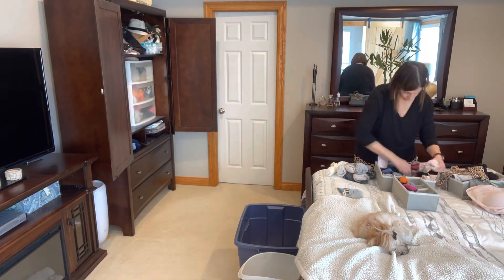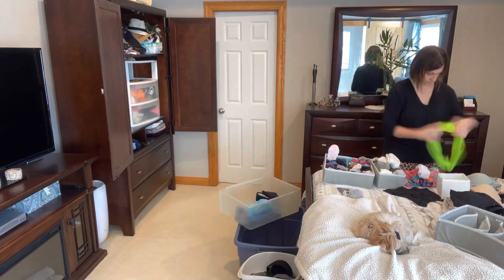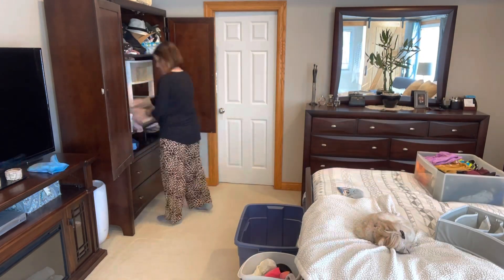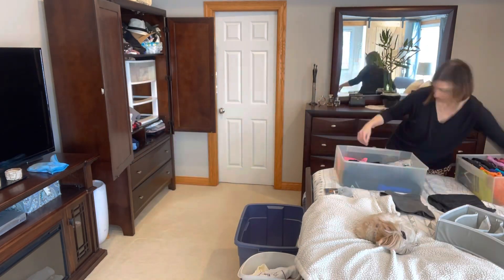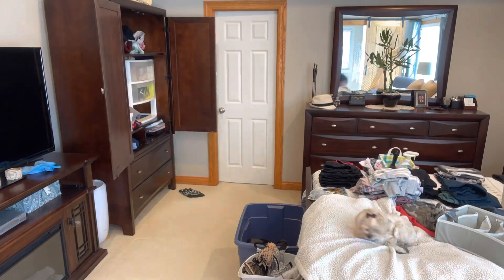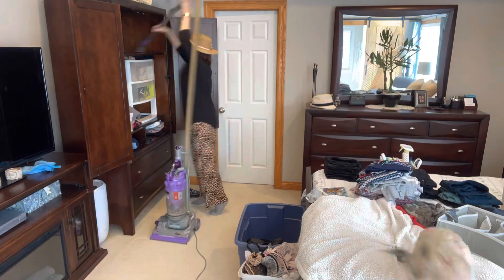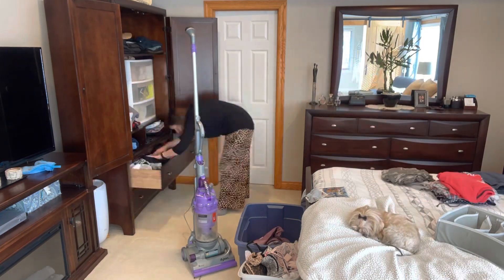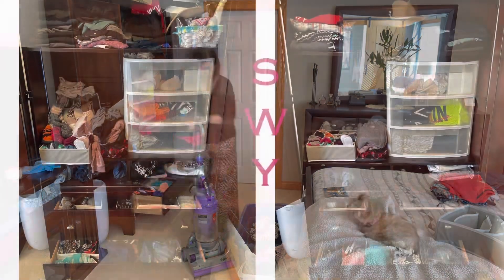Declutter + Reorganize Your Clothes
Things you'll want on hand when you start:
  Garbage sack or trash bin.
  Cleaner + vacuum
  (optional) Phone to use as a timer and camera

The process consisted of:
  1. Take a before pic. (it's helpful to see your progress.)
  2. Taking everything out (or piles at a time)
  3. Touching every item deciding to keep, toss or give away
  4. For items you're keeping, sort like items with like items (i.e. all shorts in a pile)
  5. Clean, if needed, where you'll be replacing the items.
  6. Put items away.
  7. Take an after pic. (share with close fam + friends if you want)

As promised, I timed how long this took me and it was a total of 39 min. and 41 seconds.

~Trish